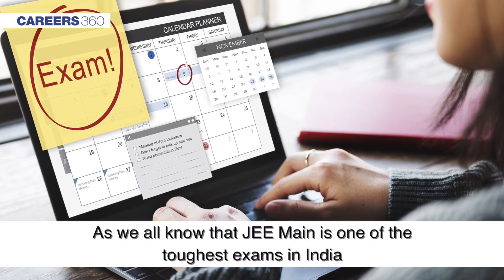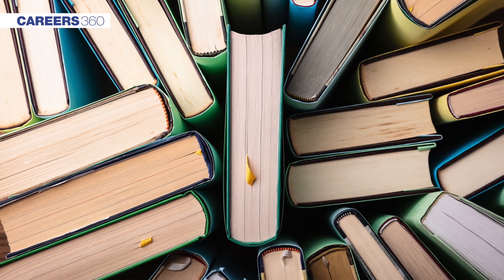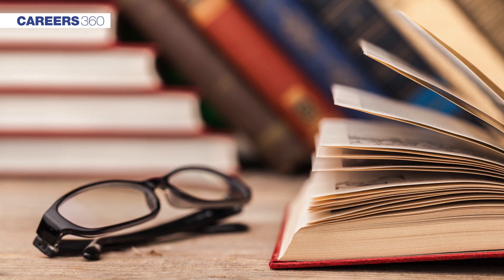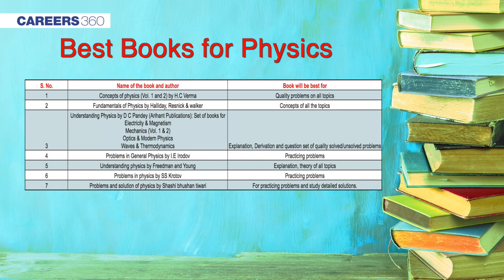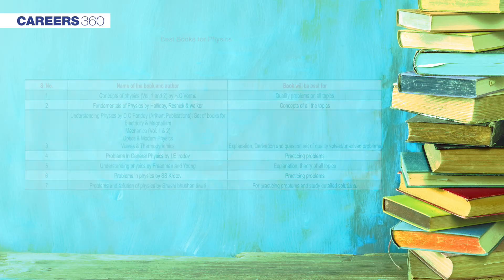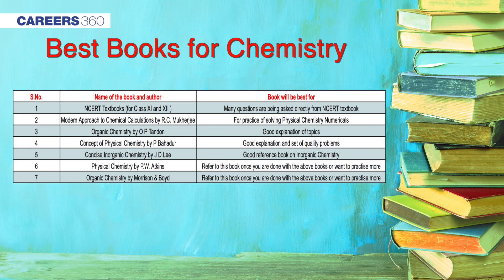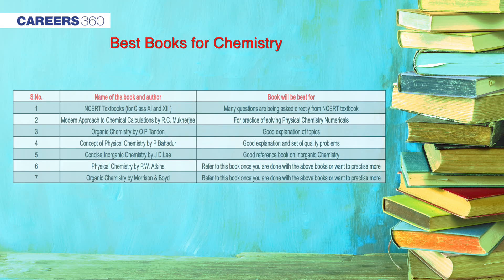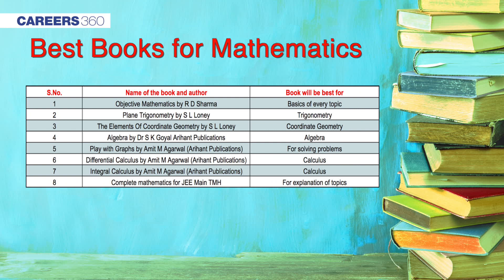Best Books for JEE Main 2020 | JEE Main Preparation Books (Physics Chemistry Maths) | NCERT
Best Books for JEE Main 2020 - This video gives details about JEE Main Preparation Books (Physics Chemistry Maths) for exam preparation. Watch this video till the end to know Best Books for JEE Main 2020 examination.

Best Books for JEE Main Mathematics
1 - Objective Mathematics by R D Sharma
2 - Plane Trigonometry by S L Loney
3 - The Elements Of Coordinate Geometry by S L Loney
4 - Algebra by Dr S K Goyal Arihant Publications
5 - Play with Graphs by Amit M Agarwal (Arihant Publications)

Best Books for JEE Main Physics
1 - Concepts of physics (Vol. 1 and 2) by H.C Verma
2 - Fundamentals of Physics by Halliday, Resnick & walker
3 - Understanding Physics by D C Pandey (Arihant Publications)
4 - Problems in General Physics by I.E Irodov
5 - Understanding physics by Freedman and Young

Best Books for JEE Main Chemistry
1 - NCERT Textbooks (for Class XI and XII )
2 - Modern Approach to Chemical Calculations by R.C. Mukherjee
3 - Organic Chemistry by O P Tandon
4 - Concept of Physical Chemistry by P Bahadur
5 - Concise Inorganic Chemistry by J D Lee